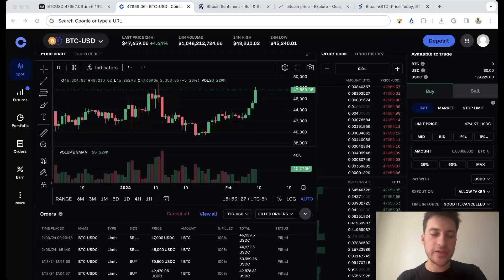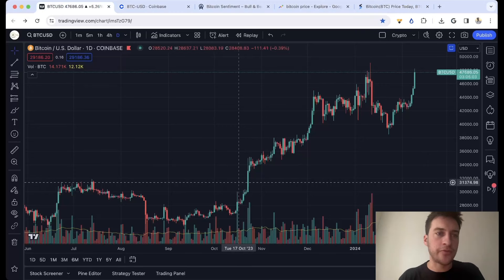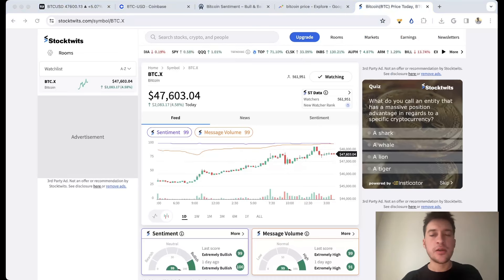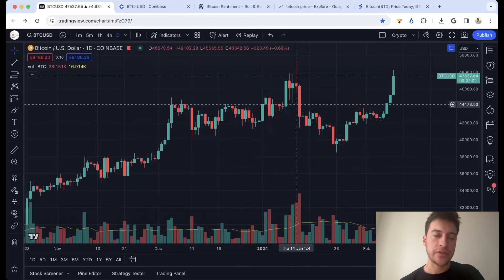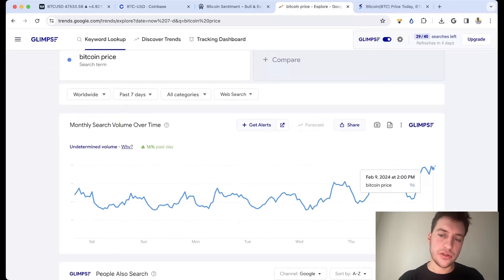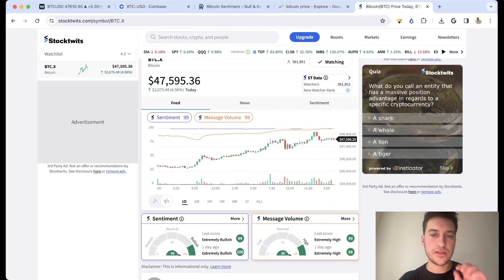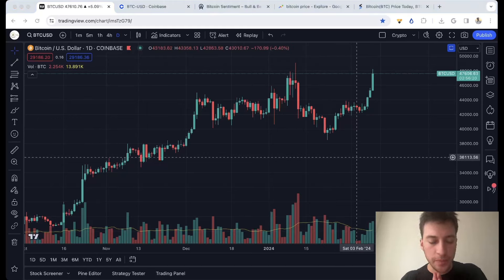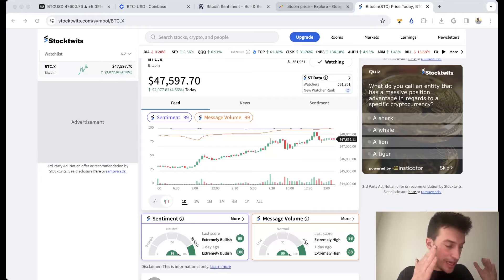How I made 10k USD from Social Sentiment